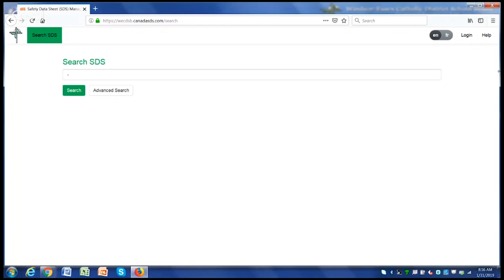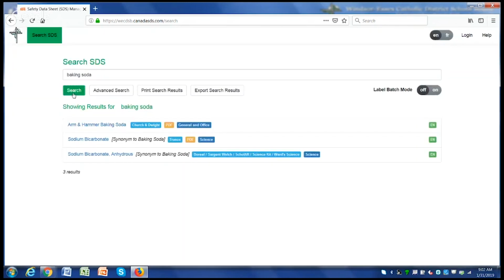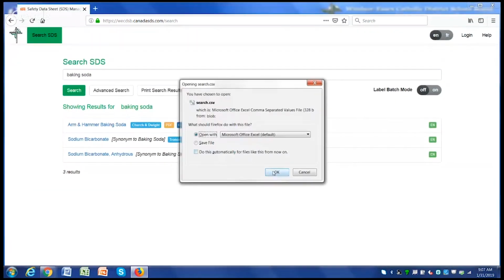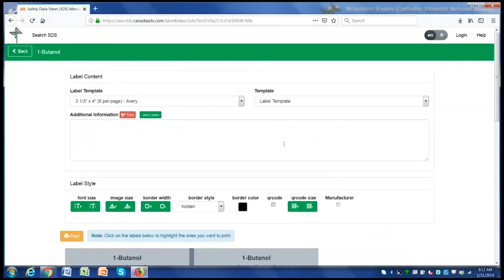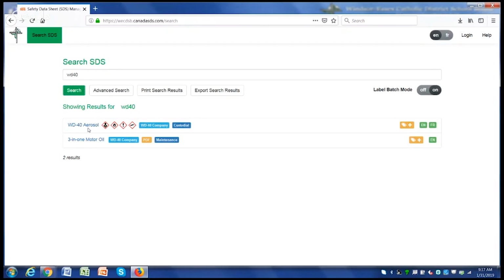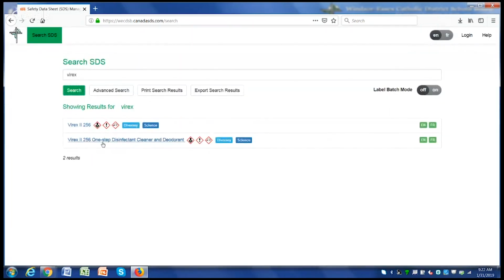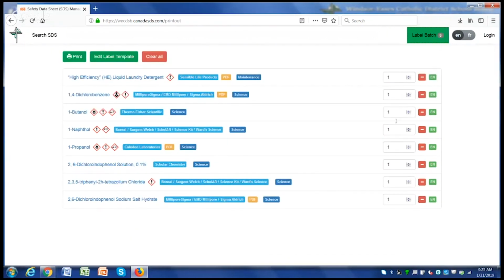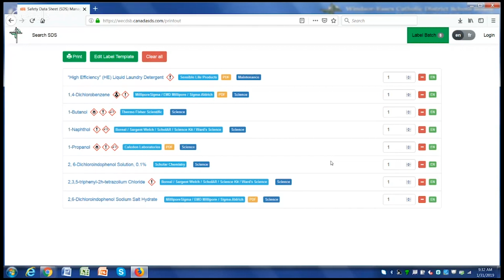SDS Training - Secondary Panel